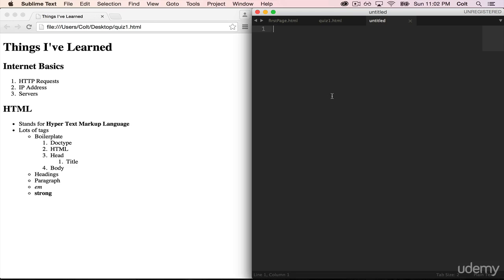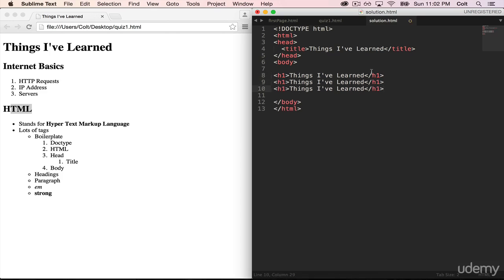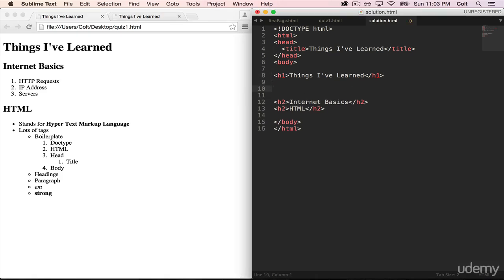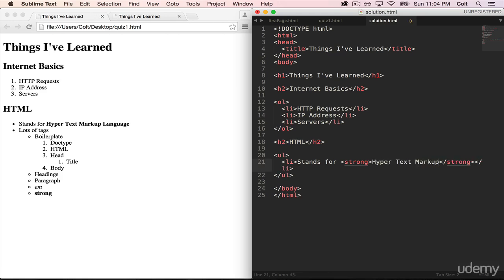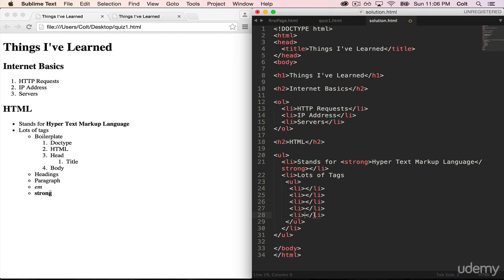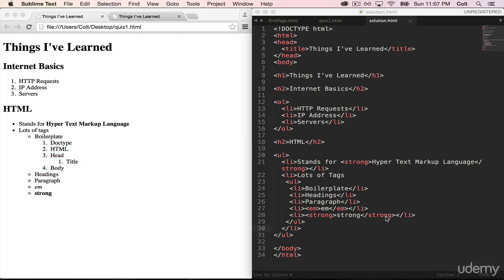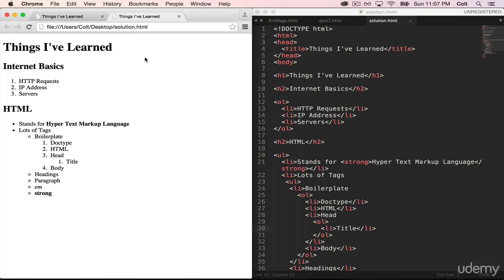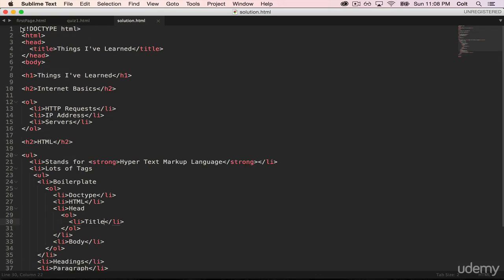HTML part 8